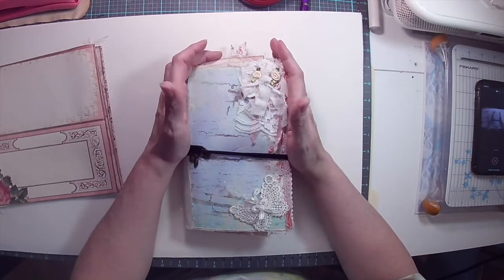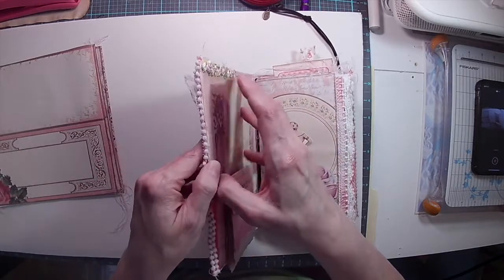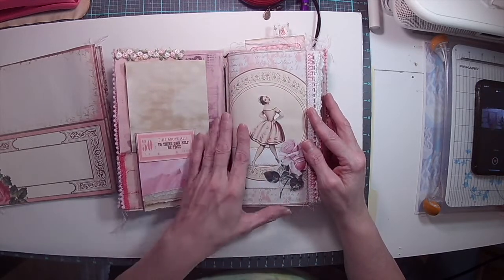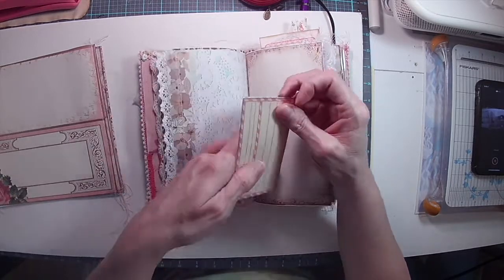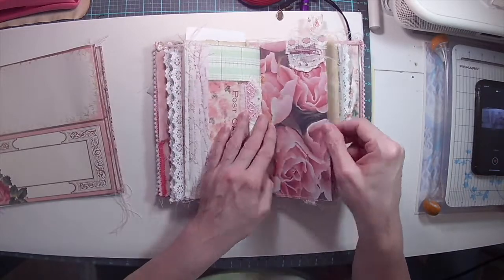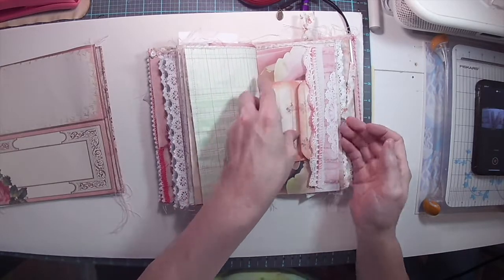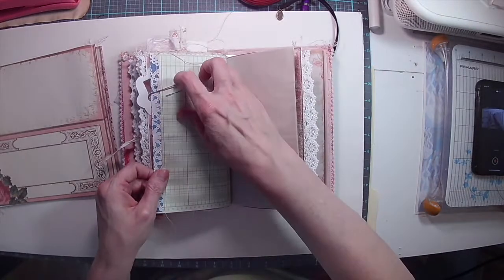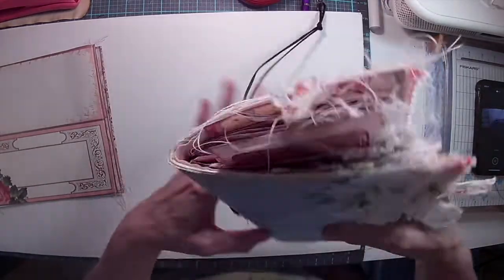TsunamiRose net Design Team Journal Flip-through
I used Daisy's Fauxdori Inserts - Life Abloom Junk Journal Kit -27pg Digital Download - traveler notebook.
Coffee Dyed Lace Paper, Coffee Stained Digital Paper -20pg Digital Download

HANDMADE RESIN PIECES AND TUMBLER ORDERS